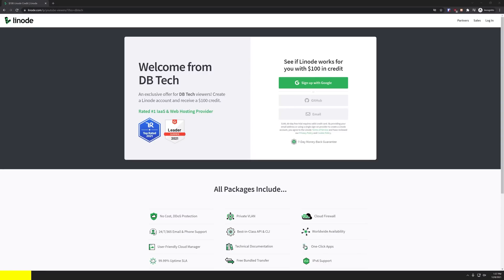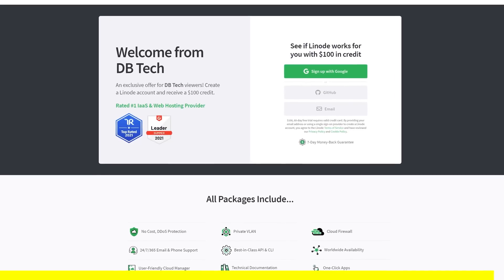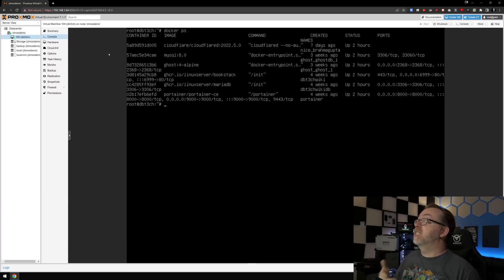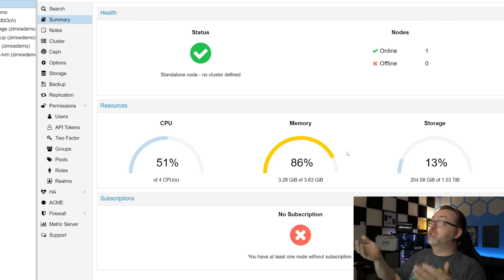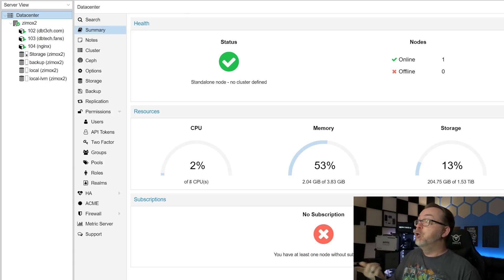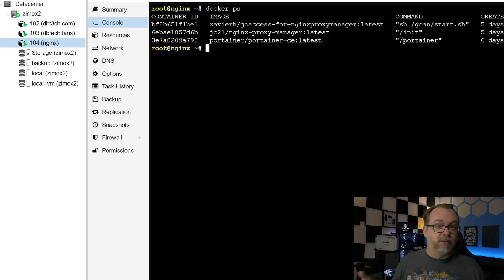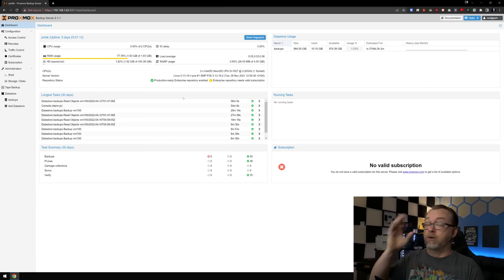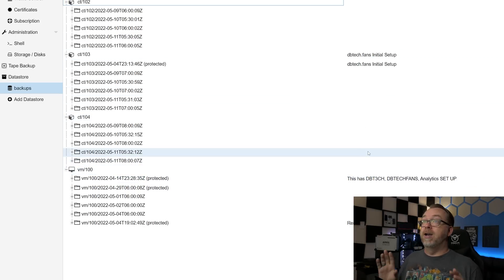Why I Switched to Proxmox from OpenMediaVault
In this video we'll talk about why I'm switching from OpenMediaVault to Proxmox for my own self-hosting.